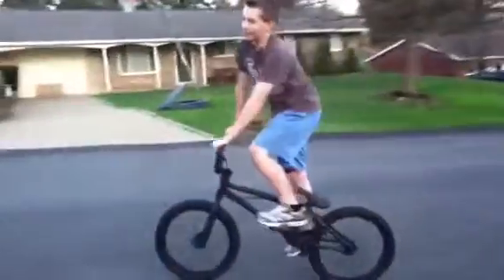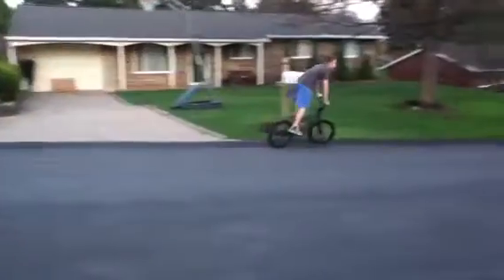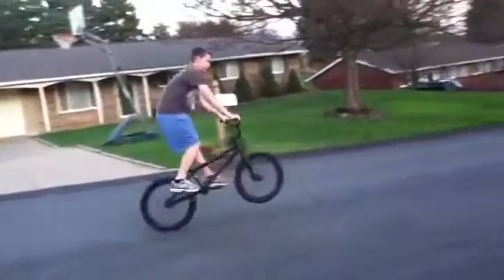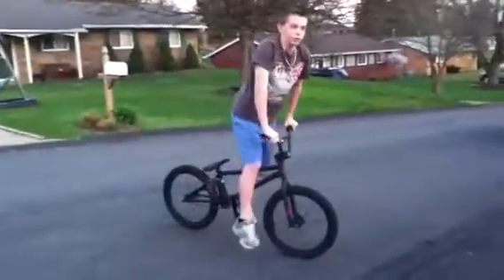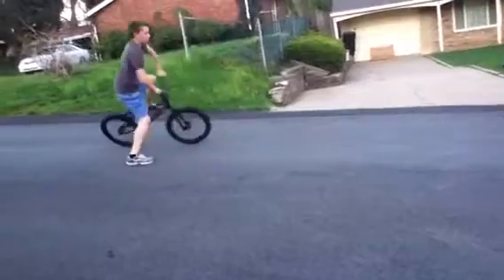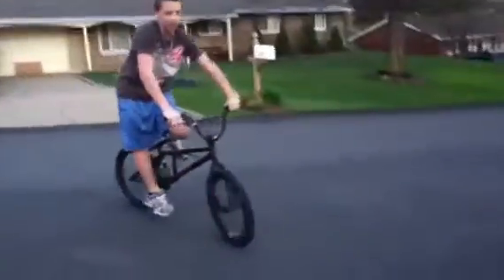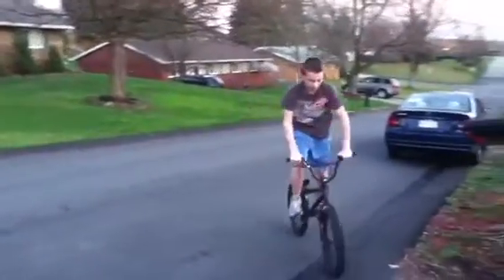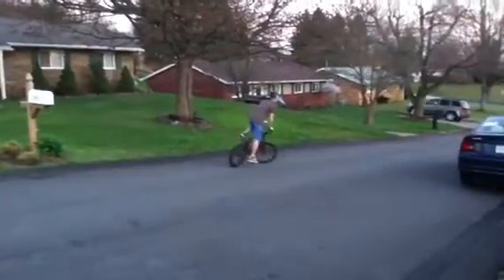How to do Fakies and 180s